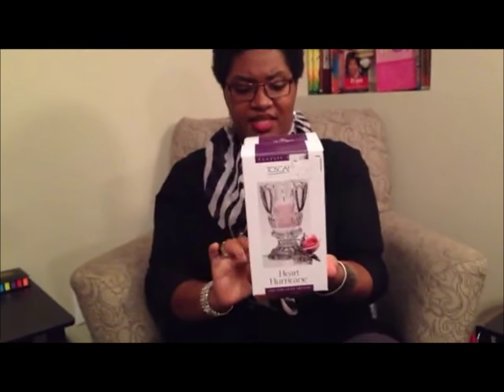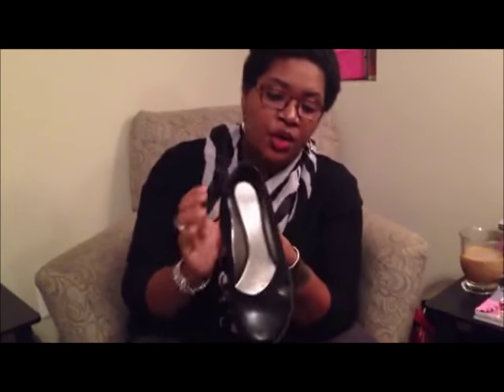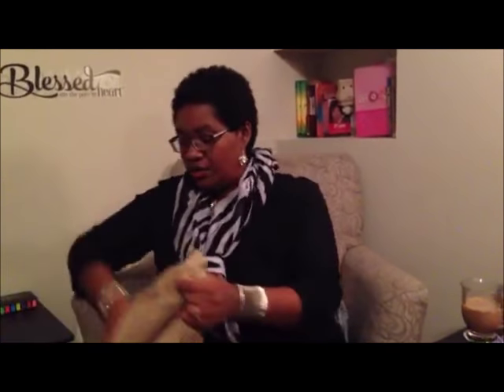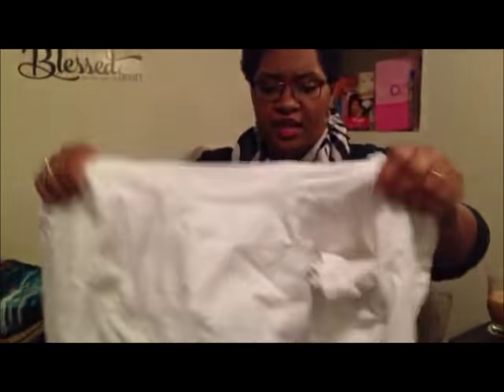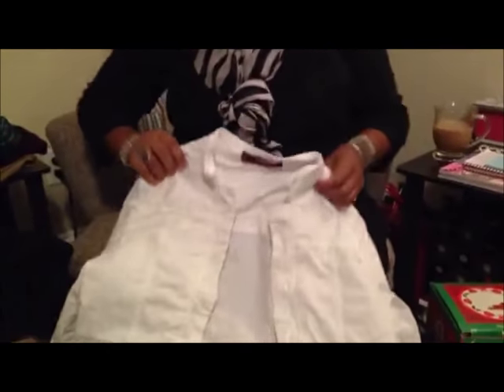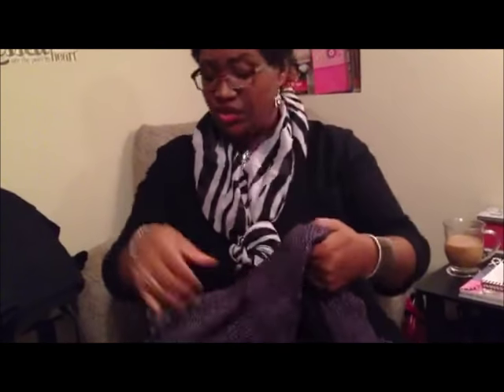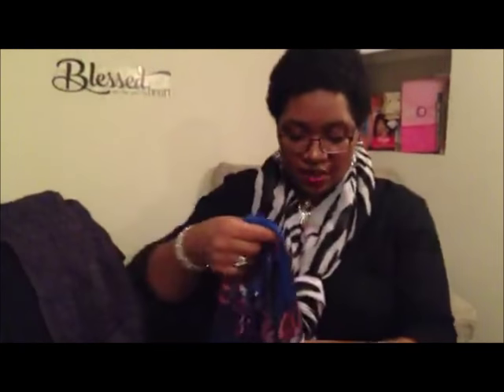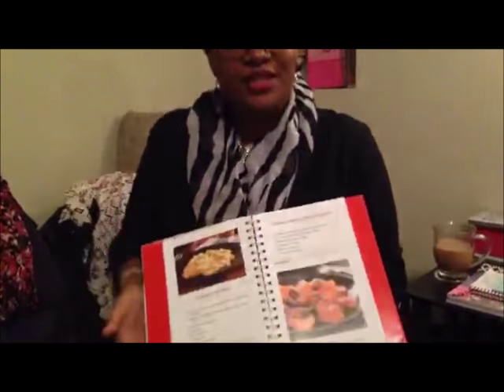Its SWAP Time Clothing SWAP that is!!!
I am a witness that purchasing clothing for your children, on a fixed or limited income, can be a challenge.  Come along with me as I show you the items I was able to get for not only my children but a few items for myself as well.  I am a firm believer that God gives us ideas for our good and that if we use them we will have more than enough of the things we need.  It is my prayer that you enjoy this video and find some tips you can use to help your family.

Thank you so much for the use of your music